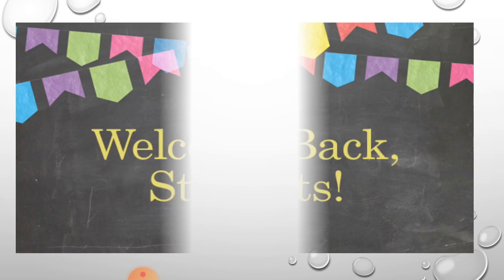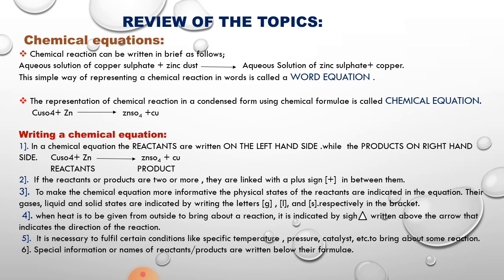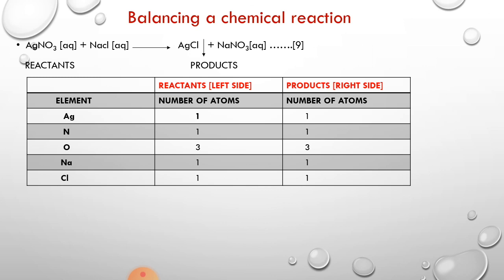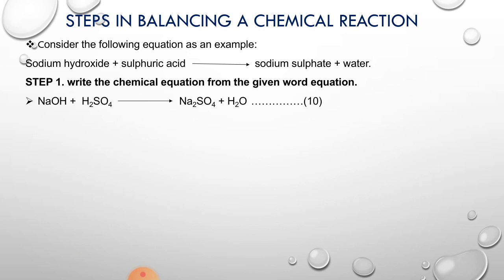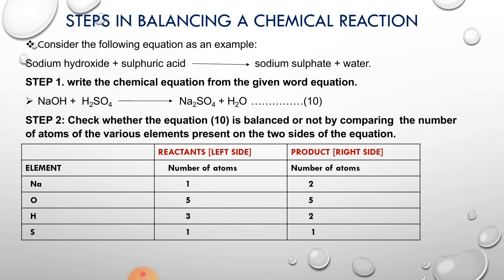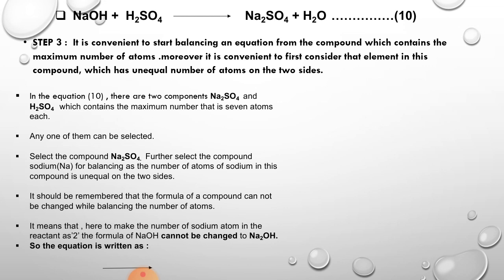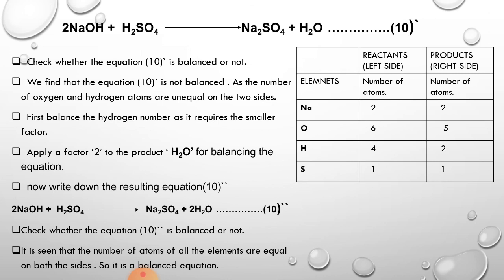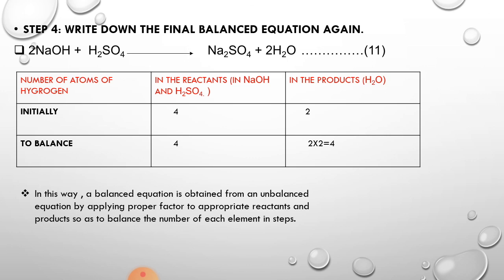8 July 2020